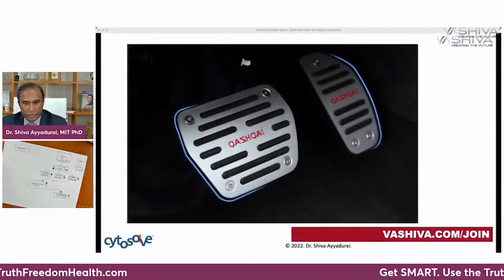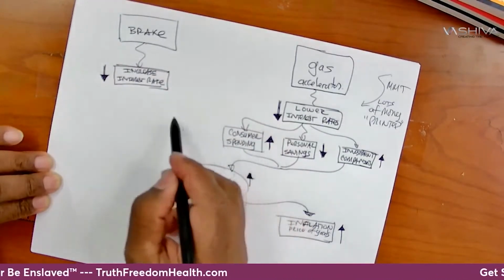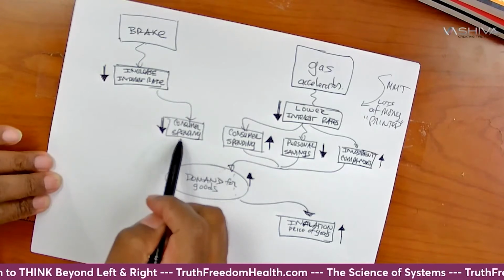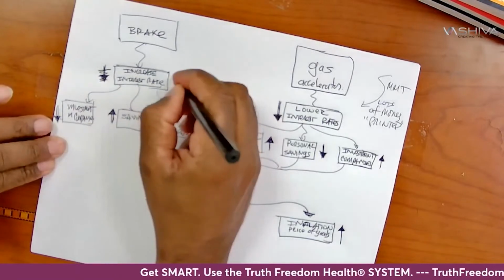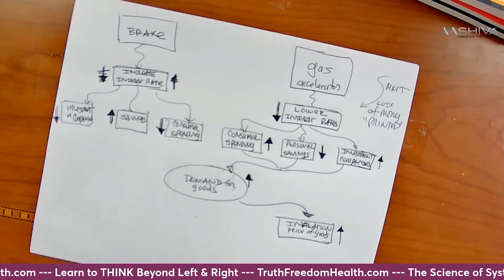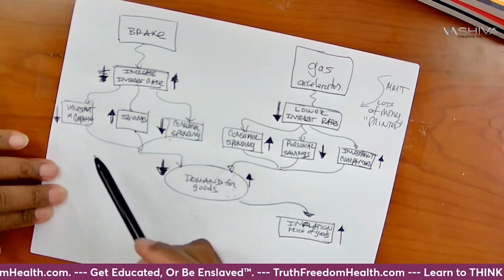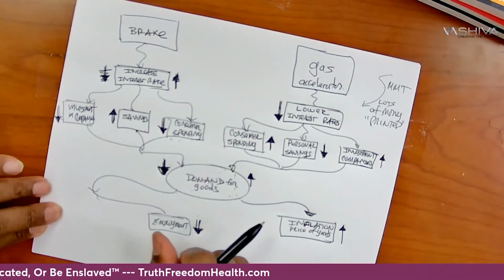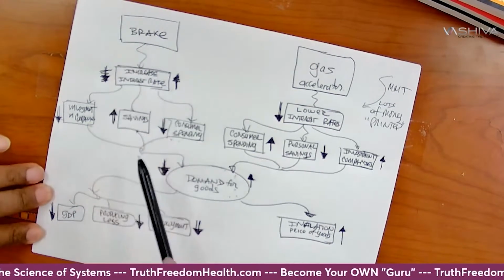Dr.SHIVA: Hitting The 'Brakes' On The Economy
Watch Dr.SHIVA's full systems analysis, "Dr.SHIVA LIVE: Fed Rate Hike - The System Dynamics Explained"

Join Dr.SHIVA every THURSDAY at an ONLINE Open House.